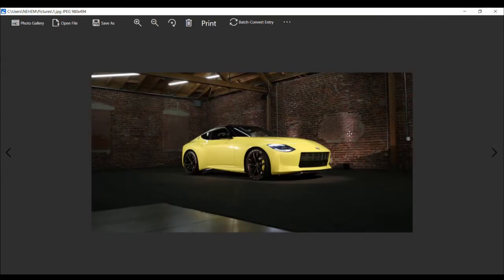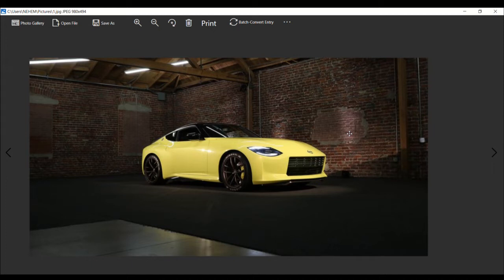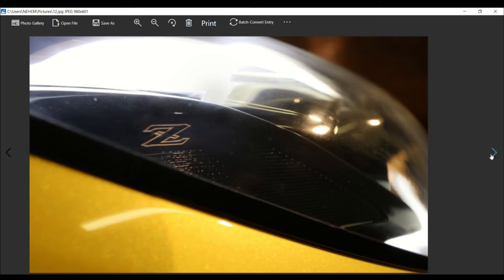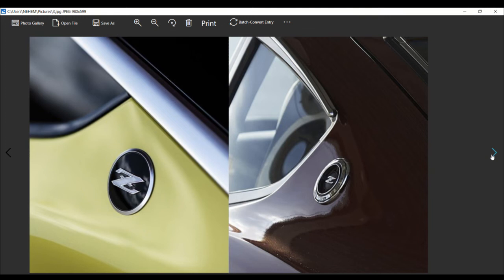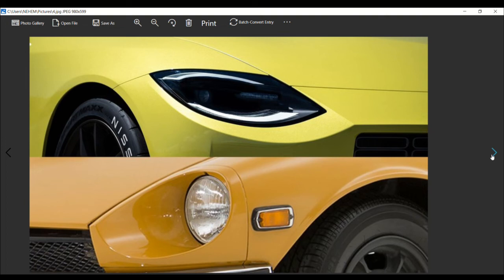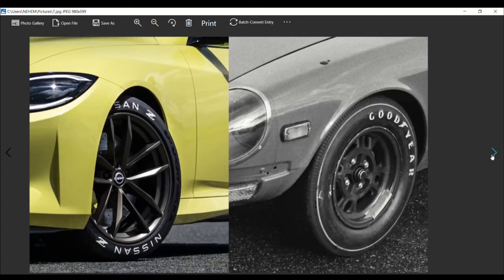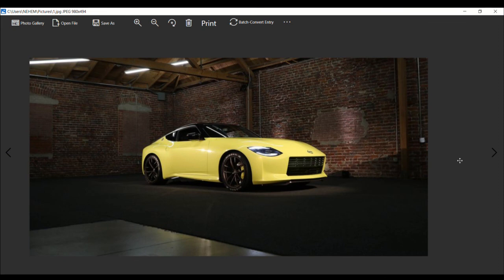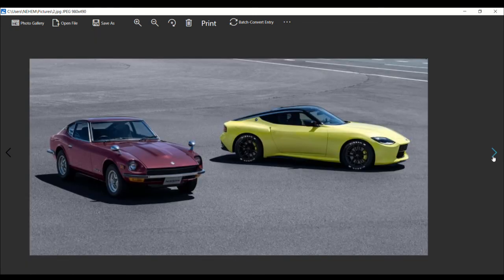7 Easter Eggs Found On Nissan's Sexy Z Proto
Z Proto

We kinda can’t get enough of Nissan’s mouth-watering Z Proto, especially now that we've seen it in person during a private viewing Nissan set up recently in Los Angeles. While Nissan didn't provide any more details about its twin-turbocharged V-6, updates to its rear-drive platform, on-sale dates, or future convertible and/or NISMO variants, it was a great opportunity to take in the car's many design cues, some of which are continuations from the outgoing model—the double-bubble roof, for example—while others are highlighted in a side-by-side gallery we recently put together. It was also a chance to go on an Easter-egg hunt for gems of hidden Z-ness that you might not see at first or even second glance. Here's what we found: